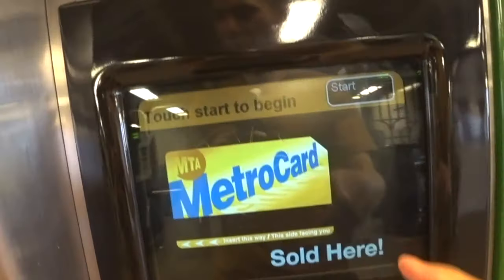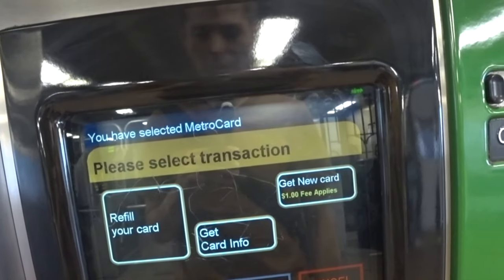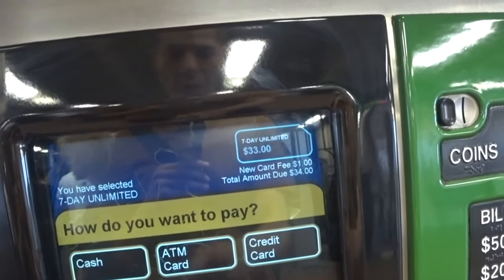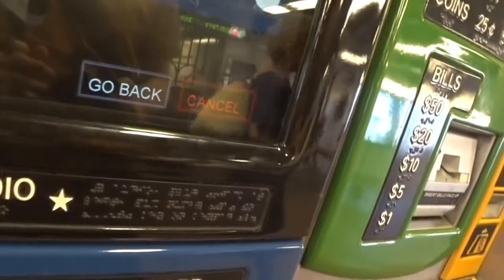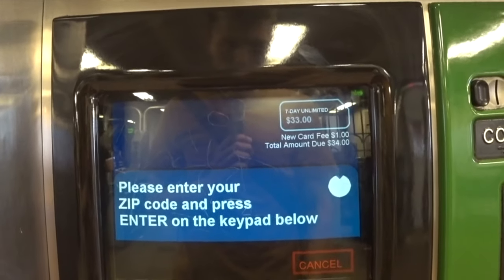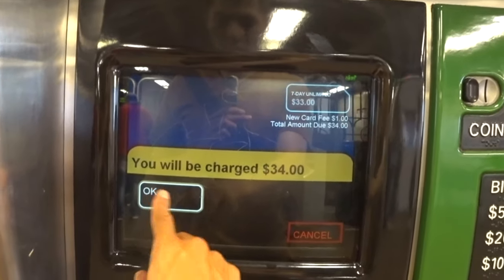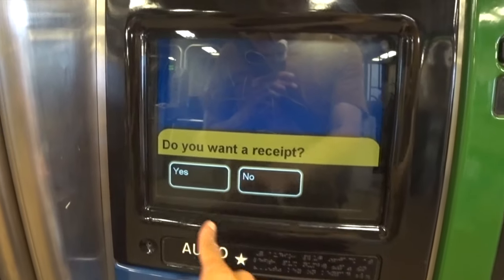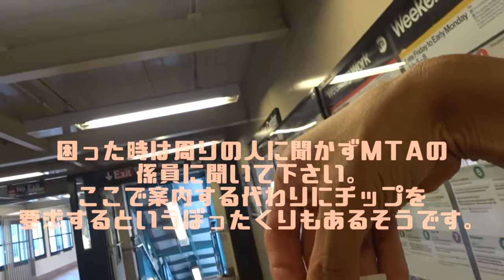【ニューヨーク旅行・観光】ニューヨーク地下鉄のメトロカード(切符)の買い方を紹介します。【2019年バージョン】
動画ではニューヨーク地下鉄のメトロカード(切符)の買い方を紹介します。切符売り場にも買い方を教える代わりにチップを要求する人もいるそうなので気をつけましょう！この動画でマスターして行きましょう！
このチャンネルではANA特典航空券の旅、ANAステータス修行、SFC、ANA、クレジットカード、ホテル、ニューヨークの観光紹介などを中心に紹介していきます♬
(｡◕ ∀ ◕｡)im chuck bass!!

ニューヨーク旅行での１番リーズナブルな移動方法である地下鉄の切符の買い方、地下鉄の乗り方を解説します。

情報は２０１９年の情報です。

MOST SIMは５日間２２８０円で利用可能！
５日間データ無制限、デザリングOK！と最強なんではないかと言われています。

ブログで読みたい方はこちらをごらんください。

「撮影機材」

・iPhone８P

・iPhone８プラスどこでも貼れちゃうカバー

・ソニーアクションカメラFDR-3000

・ソニーICレコーダーTX650

ブログも更新しています。

年間１８万ANAマイルを貯める方法をブログでも公開中です。

ニューヨークセントラル・パーク